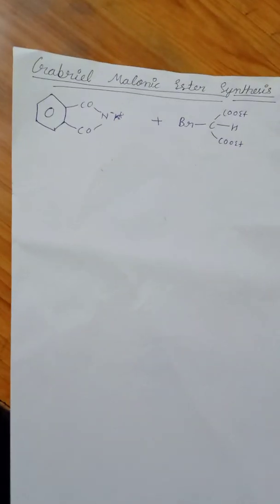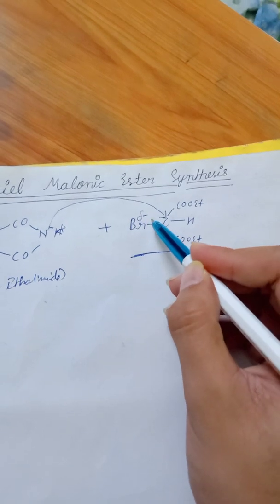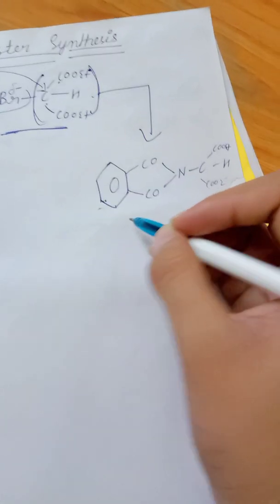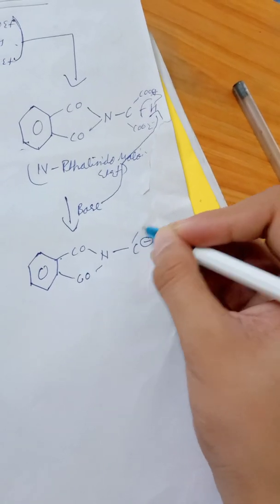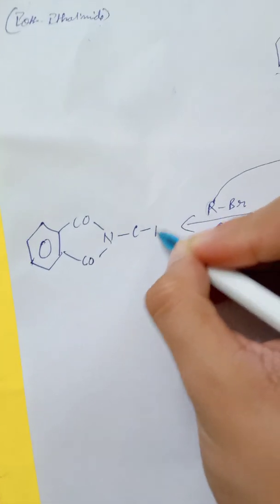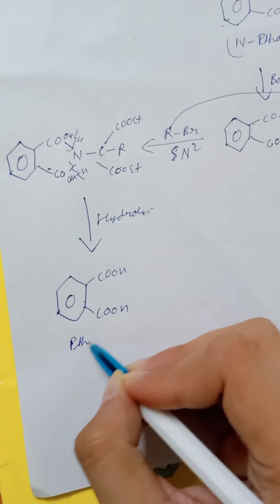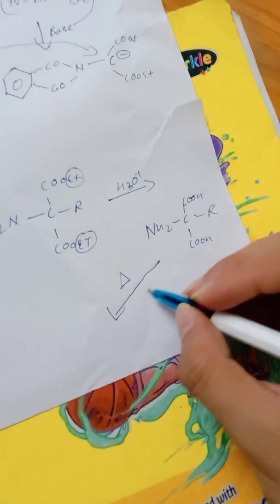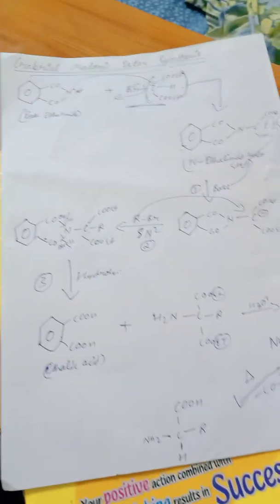Gabriel Malonic Ester synthesis || synthesis of amino acids || uncut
welcome guyz so this is my first video which i have created just to spread some knowledge regarding chemistry